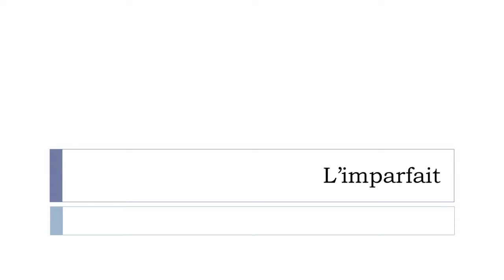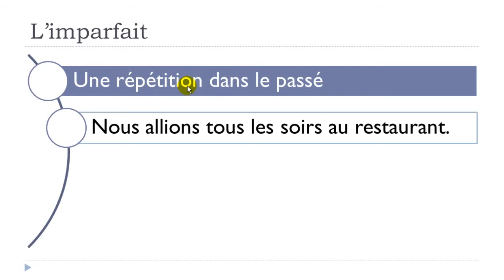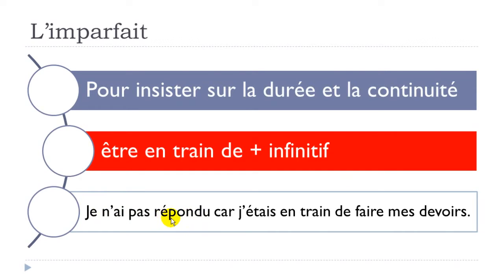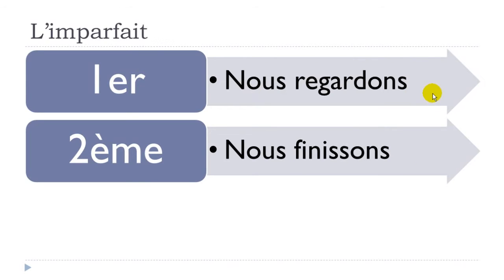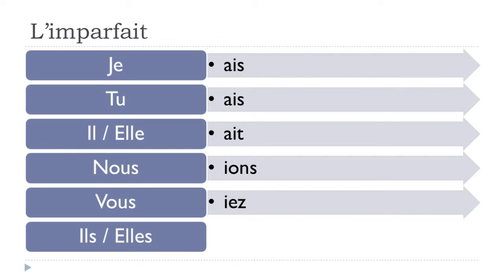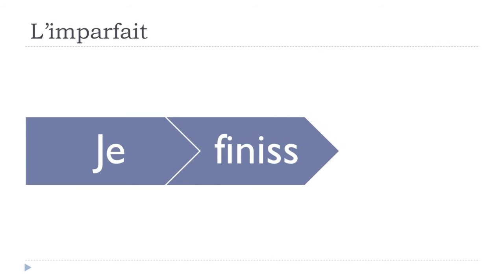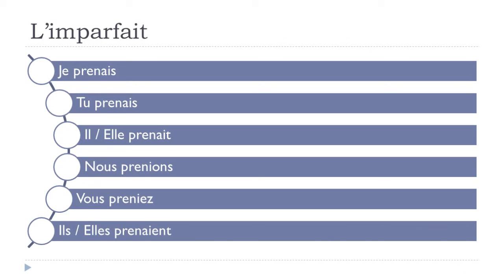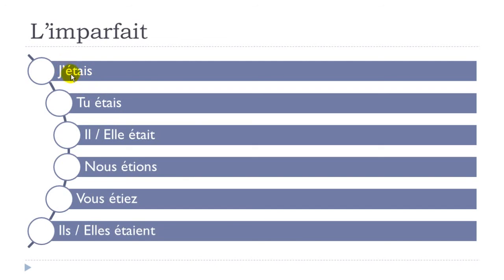Learn French in 5 days I Learn French Grammar I L'imparfait